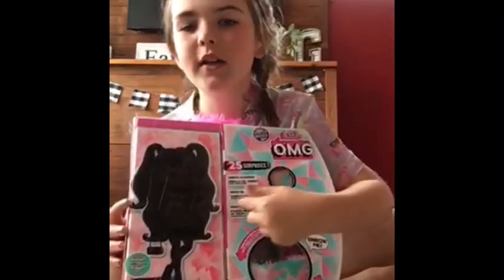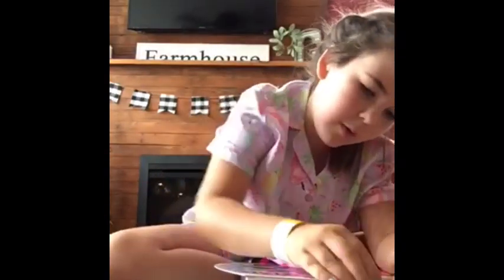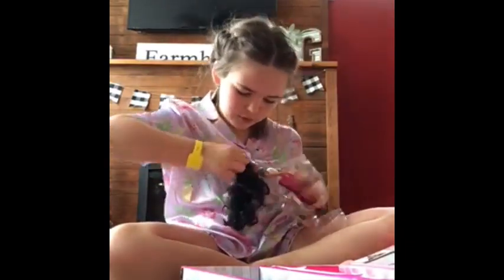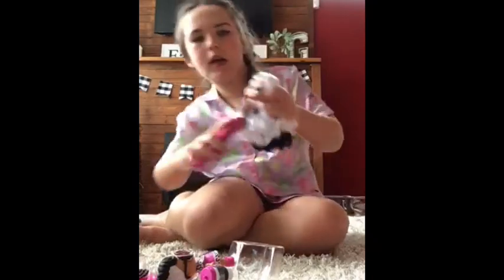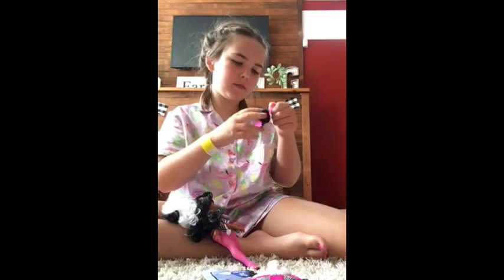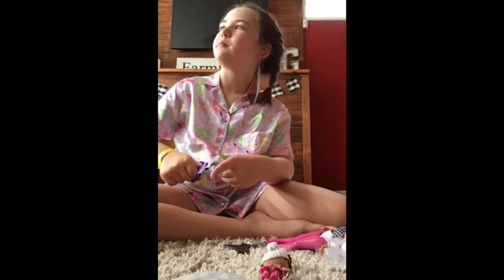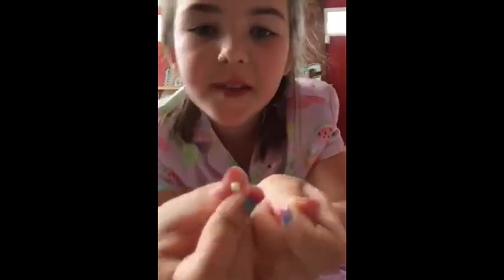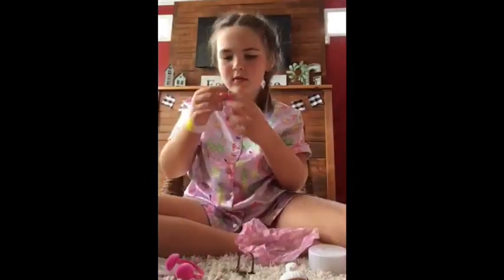L.O.L. Surprise! O.M.G. Winter Disco Dollie Fashion Doll & Sister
Winter disco dollie fashion doll & sister